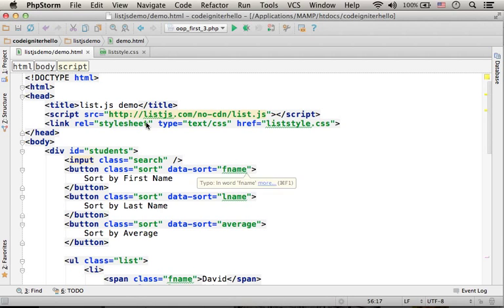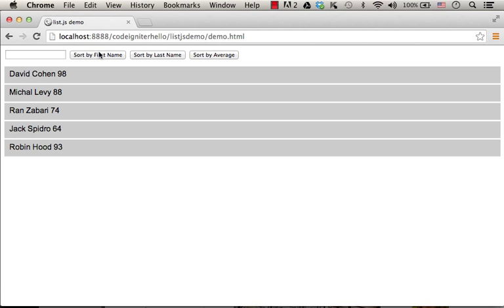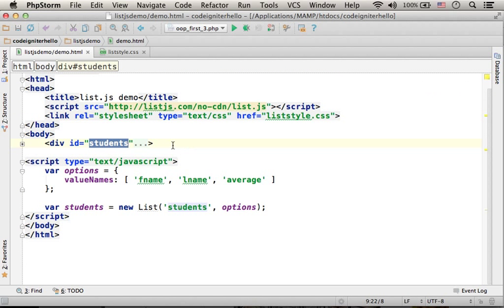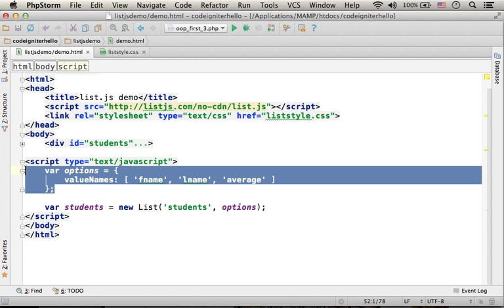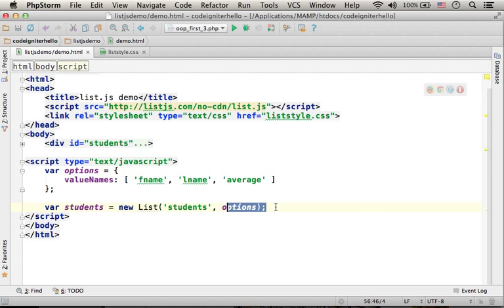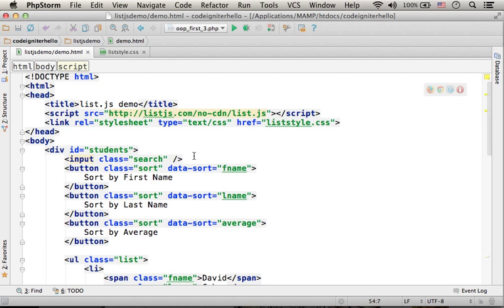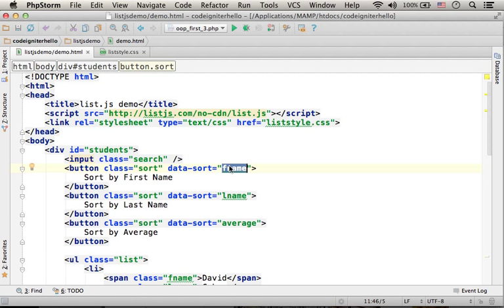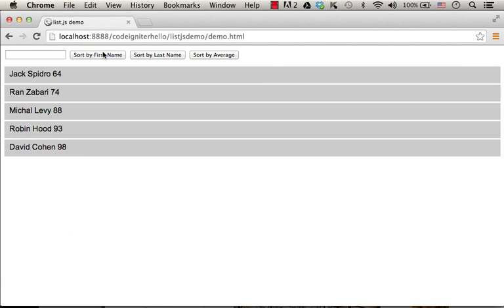List.js Simple Demo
This video clip overviews a simple code sample for using the List.js JavaScript library.